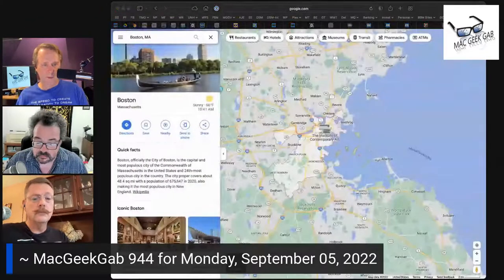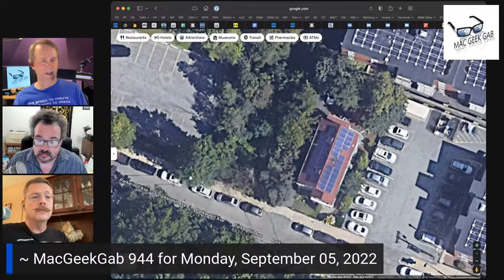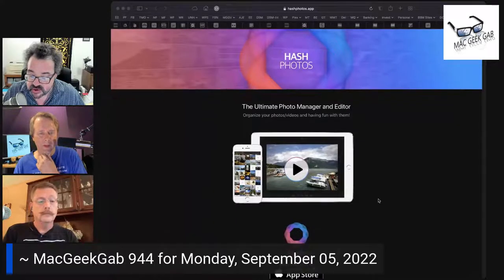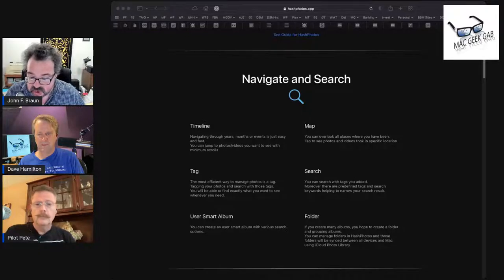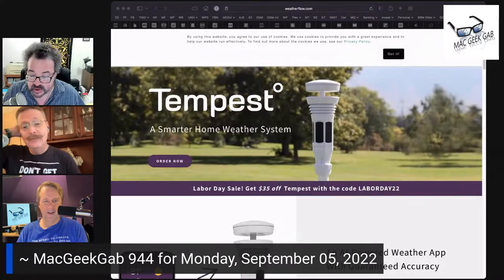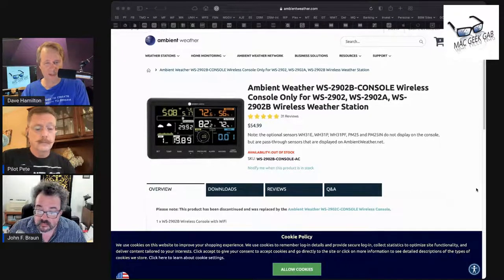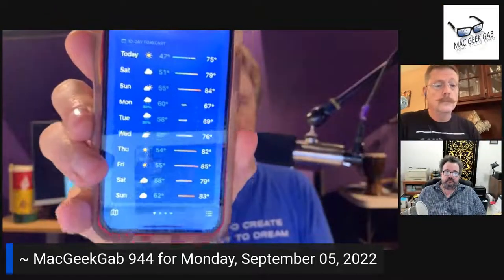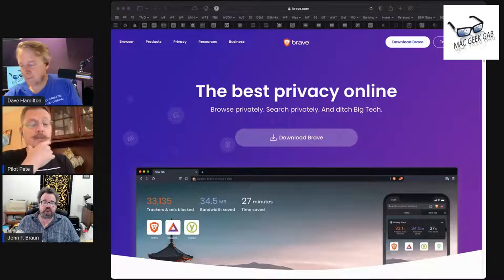Monitoring the Weather, Your Photos...and Yourself! — Mac Geek Gab 944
Do you find productivity monitoring software creepy? Of course you do! But how about if you use it on yourself?

If you'd rather just monitor the weather, your three favorite geeks (and fellow MGG listeners) have answers for you.

That's not all, though! Listen as Pilot Pete, John F. Braun, and Dave Hamilton answer your questions about ways to change your Photos' dates and locations, making full use of AirPods Pro on airplanes, and how best to configure your new Mac.

Press play and enjoy learning at least five new things.

Chapters/Timestamps/Stuff mentioned:
00:00:00 Mac Geek Gab 944 for Monday, September 5, 2022

Quick Tips
00:02:59 Steve-QT-Use Live Photos and Long Exposure on iPhone to Eliminate Moiré Pattern
00:04:50 QT-Use Control Center to Set AirDrop Options
00:08:03 QT-Hit Command-R on Mac App Store - Updates screen to refresh and update the list
00:09:46 Gene-QT-Hold Shift to Tilt Satellite View in Google Maps

00:11:58 SPONSOR: Zocdoc, the easiest way to find a great doctor and instantly book an appointment. Sign up for FREE at Zocdoc.com/MGG and download the app today.

00:13:18 Simon-Should my new MacBook have more RAM or more Storage?
00:26:12 CSF-AirFly Pro for Bluetooth from Plant to Your AirPods
00:27:43 AirPods Pro spatial audio is a game-changer on airplanes
00:32:48 Home Theater Hangout at 4:30pm EDT on Sunday, 18-September

00:34:06 SPONSOR: Kolide – Got Slack? Got Macs? Get Kolide: Device security that fixes challenging problems by messaging your users on Slack. Try Kolide Today!

Photos Catchup
00:35:21 Allison-CSF-942-Batch Change Photos.app’s Date/Time and Location HashPhotos
00:37:08 Peter-942-Using Photos to Change Date/Time
00:37:50 Darren-942-Batch Time/Date Change with Photos.app
00:39:00 QT-Use Keywords to Create a Smart Photos Album on macOS
00:43:44 GC-Best Productivity Monitoring Software for macOS?
Timing for macOS

00:52:56 PODCAST: iPad Pros. Tim Chaten hosts different guests on every episode to dive deep and discover how they work on iPad. Guests include developers of iPad apps and the power users that really push the iPad to its limits like Federico Viticci, Jason Snell, David Sparks, Chris Lawley, and Matt Birchler..

00:54:13 Rich-CSF-941-The Tempest Weather Station has Siri Integration
Netatmo

00:58:52 Steve-CSF-941-Ambient Weather Station WS-2902B and Weather Display
00:59:46 Ted-941-Using BenSoftware to Upload Weather Pictures
01:01:00 Which Weather Apps do you use?
Dave uses Wunderground and Storm Radar
Pete uses Windy and AeroWeather Pro

01:05:55 CSF-Xfinity Mobile adds Unlimited $30/Month Plan

01:08:20 CSF-942-Use Brave Browser for Privacy
01:10:32 CSF-Chirpty generates a graphic of your Twitter circle

01:11:22 MGG 944 Outtro
Pilot Pete’s New Aviation Podcast: So There I Was